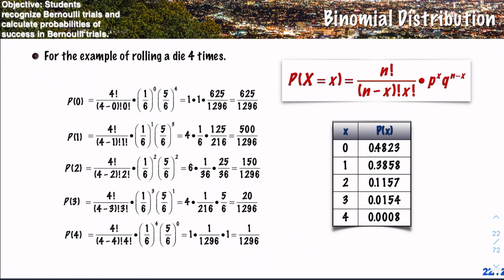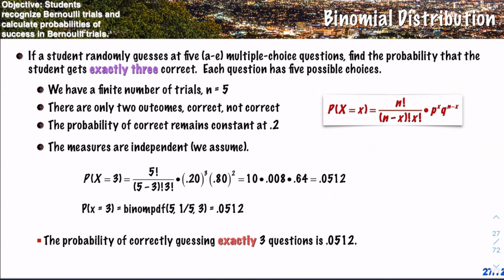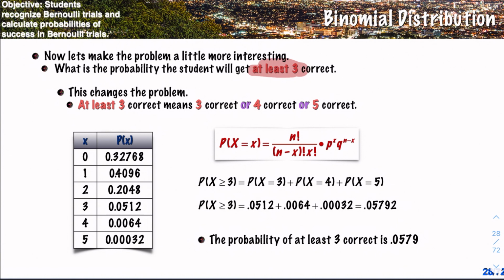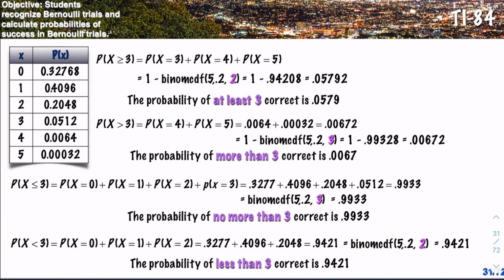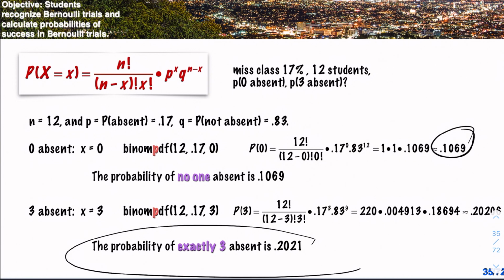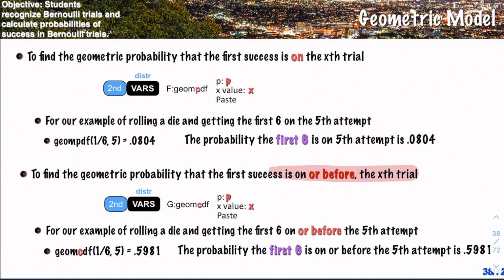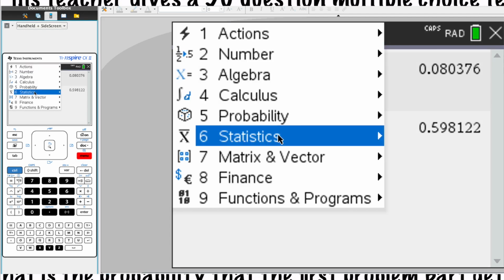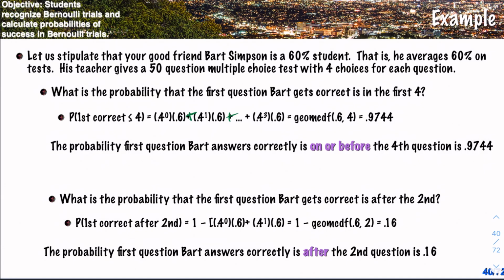AP Stats Chapter 17 Probability Models part 2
This video walks through how to use a TI-Nspire to calculate Binomial PDF, Binomial CDF, Geometric PDF, and Geometric CDF